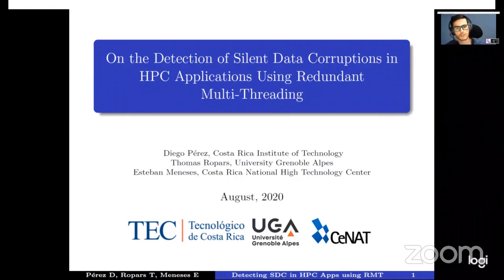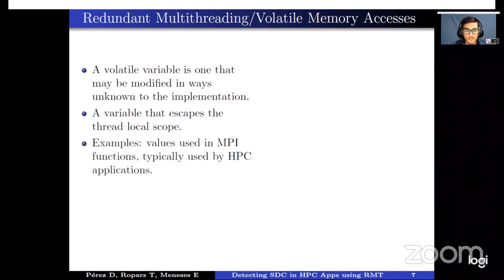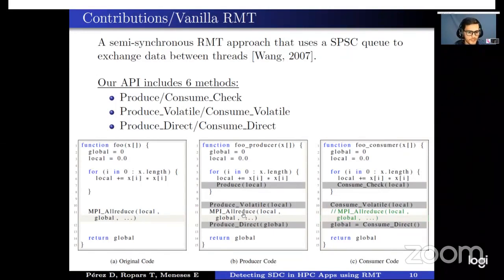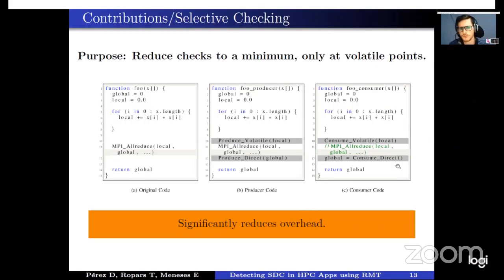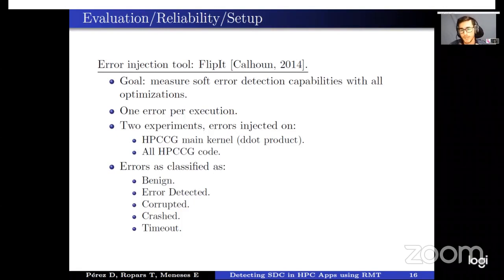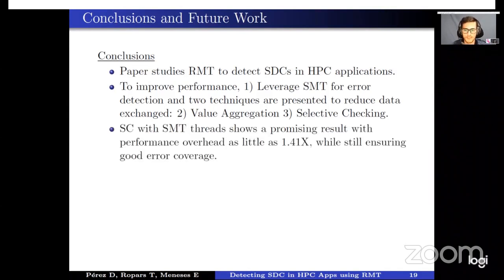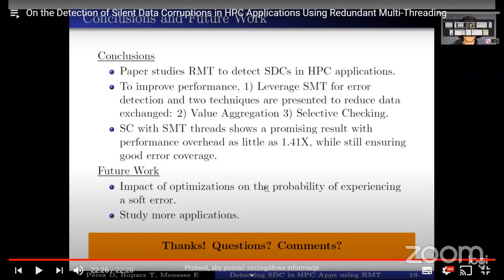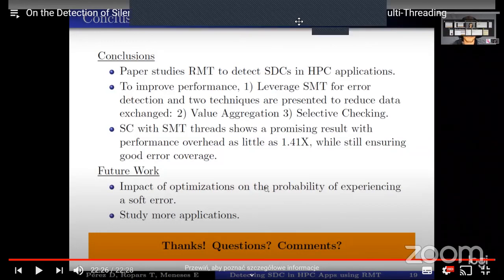Workshop Resilience'2020, session 2 - Euro-Par 2020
Workshop Resilience (Workshop on Resiliency in High Performance Computing with Clouds, Grids, and Clusters)

A comparison of several fault-tolerance methods for the detection and correction of floating-point errors in matrix-matrix multiplication
Valentin Le Fèvre, Thomas Herault, Julien Langou and Yves Robert

This paper compares several fault-tolerance methods for error detection and correction A comparison of several fault-tolerance methods for error detection and correction of floating-point errors in matrix-matrix multiplication in matrix-matrix multiplication. These methods include replication, triplication, Algorithm-Based Fault Tolerance (ABFT) and residual checking (RC). Error correction for ABFT can be achieved either by solving a small-size linear system of equations, or by recomputing corrupted coefficients. We show that both approaches can be used for RC. We provide a synthetic presentation of all methods before discussing their pros and cons. We have implemented all these methods with calls to optimized BLAS routines, and we provide performance data for a wide range of failure rates and matrix sizes. In addition, with respect to the literature, this paper consider relatively high error rates.

On the Detection of Silent Data Corruptions in HPC Applications Using Redundant Multi-Threading
Diego Perez, Thomas Ropars and Esteban Meneses

This paper studies the use of Redundant Multi-Threading (RMT) to detect Silent Data Corruptions in HPC applications. To understand if it can be a viable solution in an HPC context, we study two software optimizations to reduce RMT performance overhead by reducing the amount of data exchanged between the replicated threads. We conduct experiments with representative HPC workloads to measure the performance gained obtained through these optimizations, and the error detection coverage that they can achieve. In the best case, when running on a processor that features Simultaneous Multi-Threading, our results show that the overhead can be as low as 1.4X without reducing much the ability to detect data corruptions.

Q&A Discussion (led by Resilience Workshop Organizers) / Closing remarks